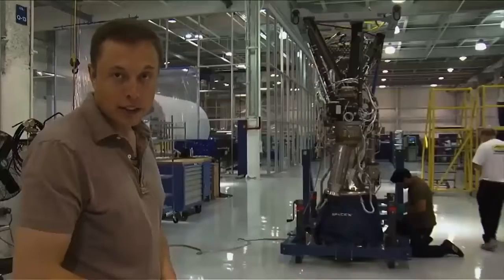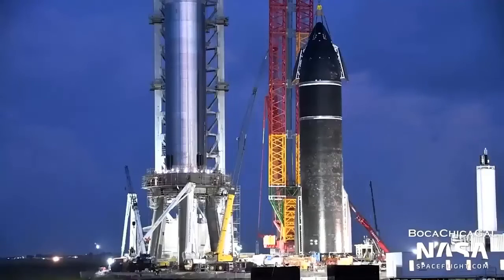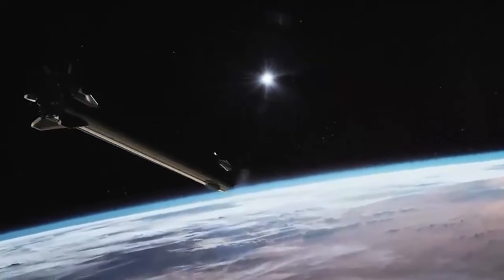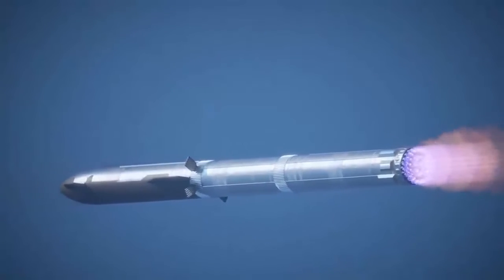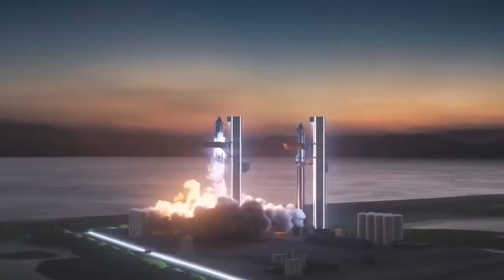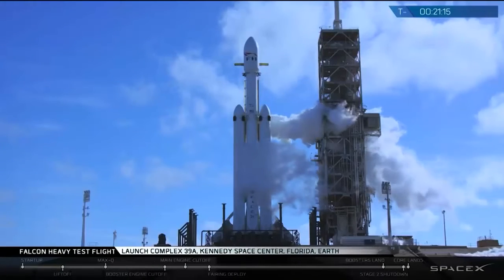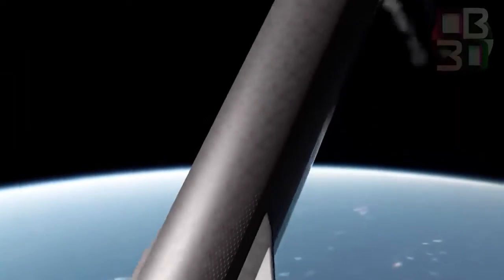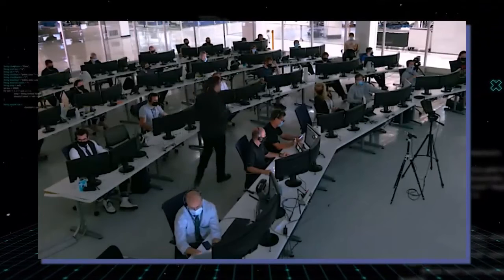Elon Musk's New Starship 2.0 SHOCKS The Entire Space Industry!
Elon Musk is well-known for his innovative use of technology. Since he was
young,   he's   had   an   insatiable   need   to   push   the   boundaries   of   what's
considered impossible.
market with Tesla, and basically invented the private space sector with
SpaceX. However, you may be unaware of his most recent and enormous
achievement.
For as long as Elon Musk has been outspoken about his desire to colonize
Mars, he has been working feverishly on his Starship rocket, a large next-
generation rocket that he hopes would one-day transport humans from Earth
to the moon and, ultimately, to Mars.
And now, he has finally revealed its jaw-dropping successor, Starship 2.0, a
much larger and better rocket.
What are the new and improved features of this new version? And how would
it help with Mars colonization?